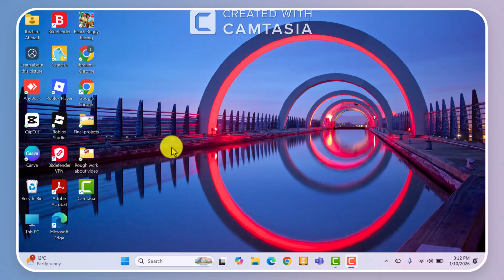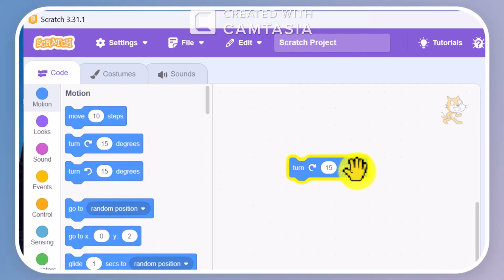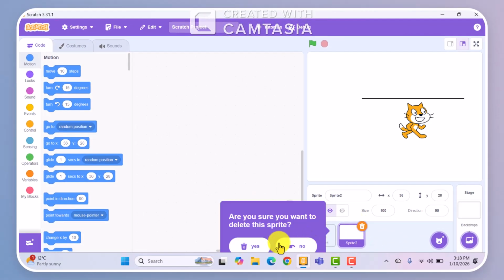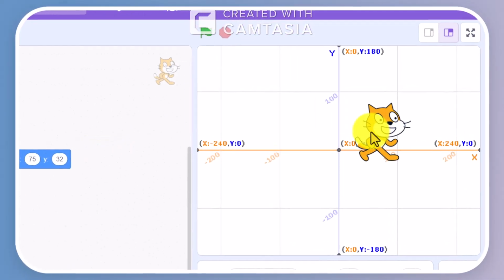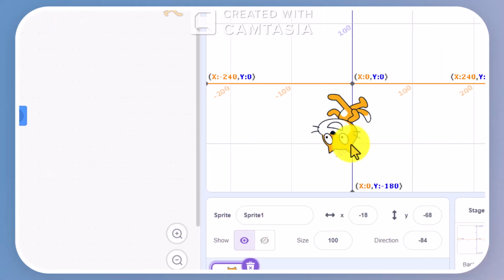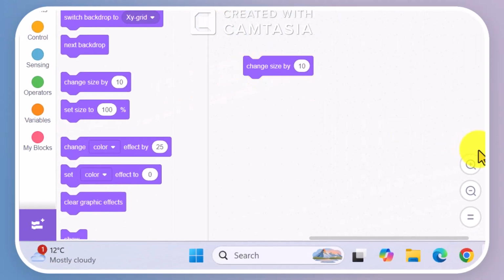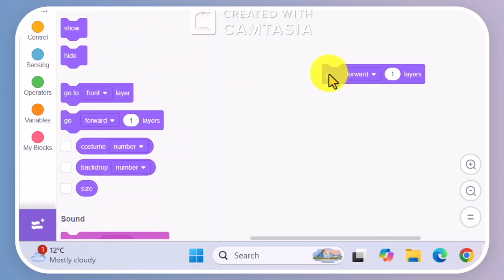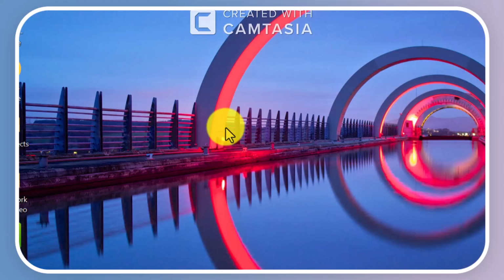Beginners Scratch Lecture 2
Assalam - o - Alaikum Everyone , you all are welcome to the world of information . This video is about Scratch and Coding. In this video the viewers will learn these three categories of Scratch ( Motion, Looks, Sound )